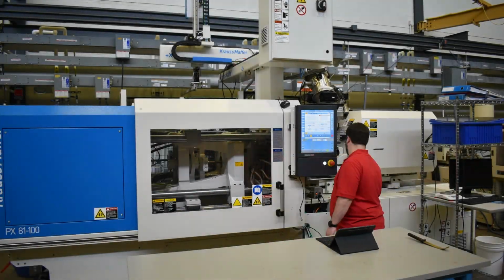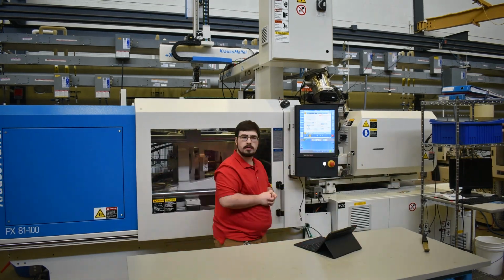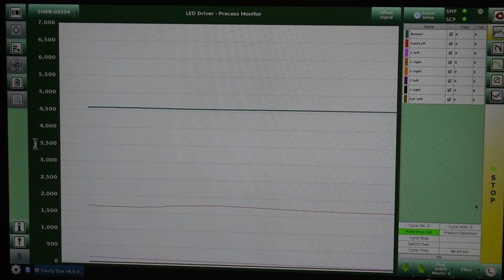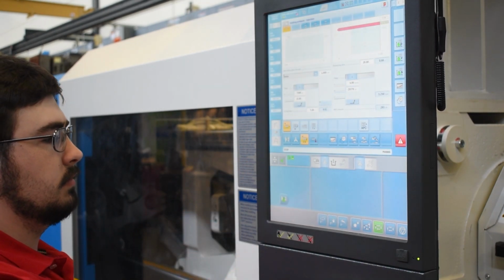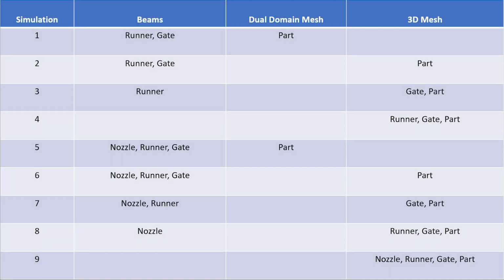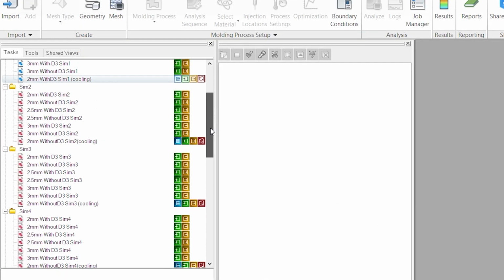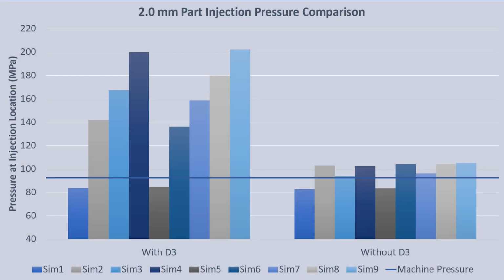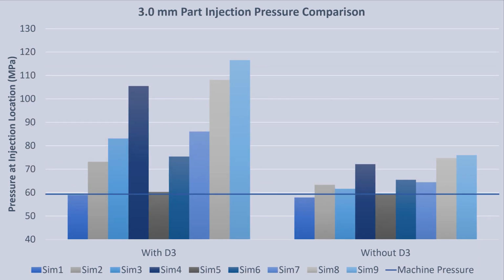Characterizing the Impact of D3 on Pressure Prediction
Brad Johnson, Faculty Advisor
Team;
Daniel Sterner, Sam Krantweiss